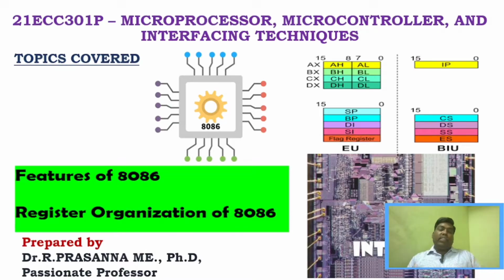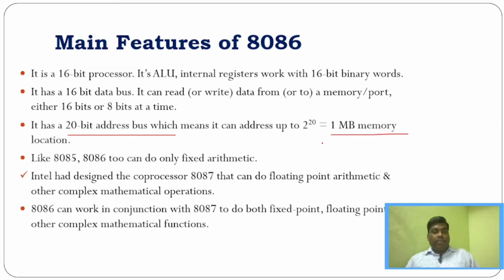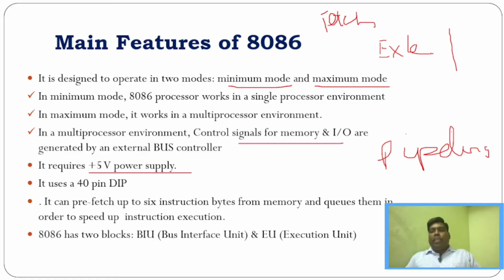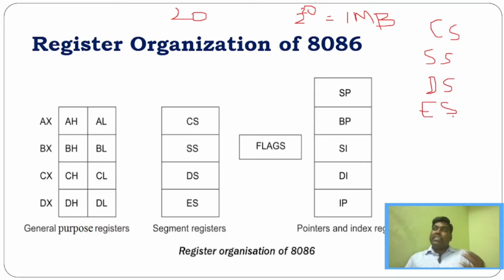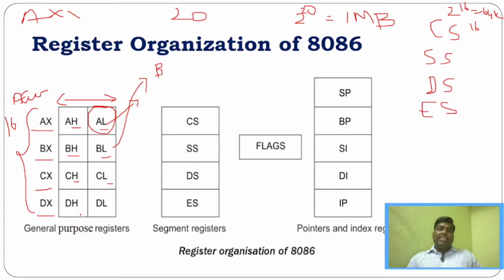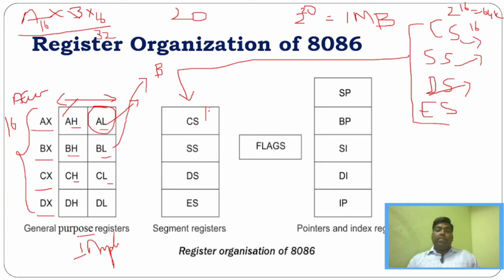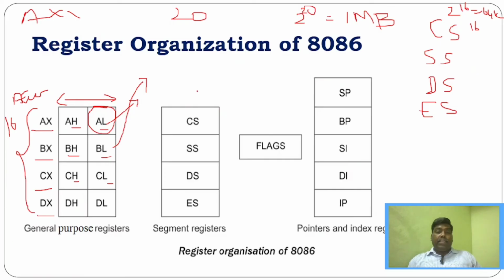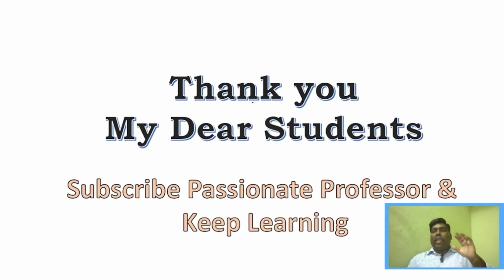Features and Register Organization of 8086 Microprocessor